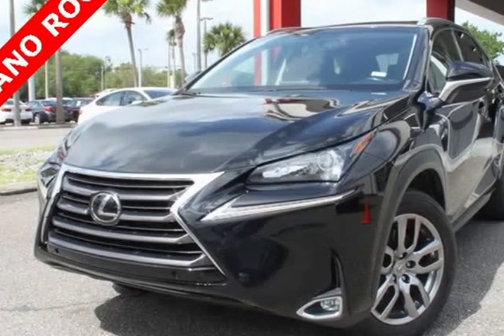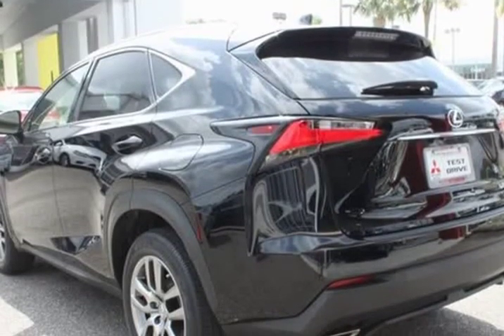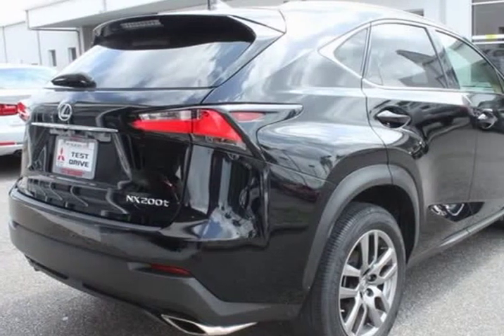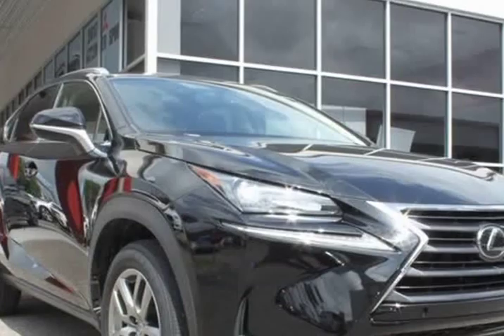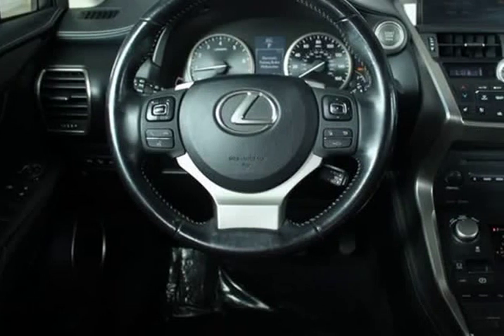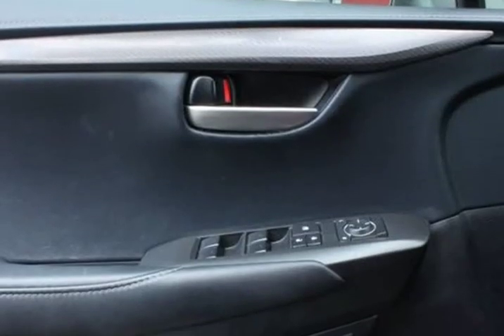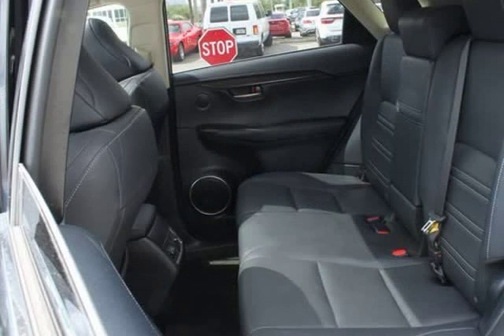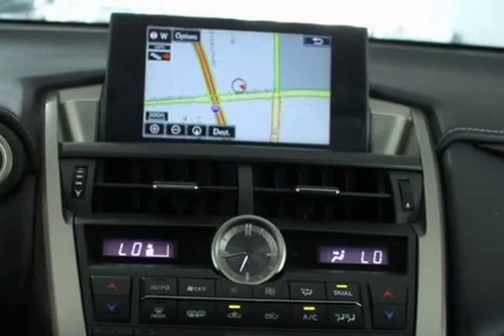2016 Lexus NX 200t (Jacksonville, Florida)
City Mitsubishi
10575 Atlantic Blvd
Jacksonville